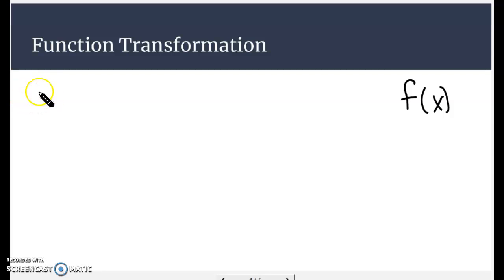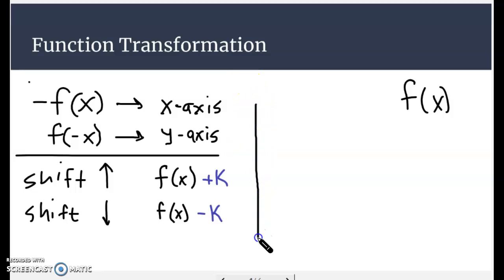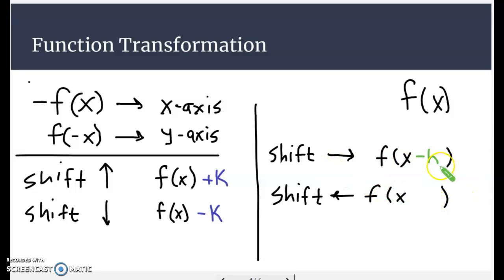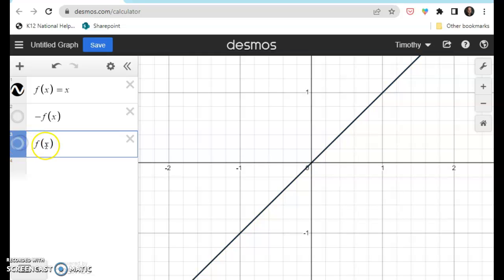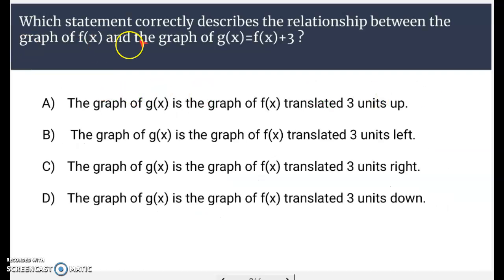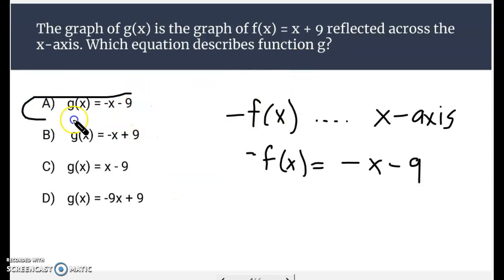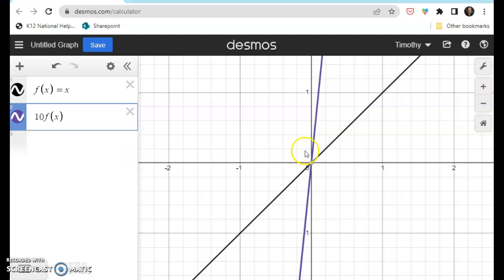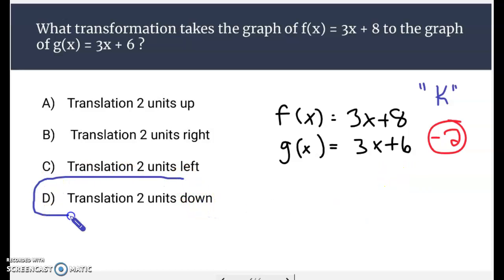Function Transformations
Explanations and examples of transforming functions. Shifting vertically, horizontally, stretch, compress, and reflecting functions are described.